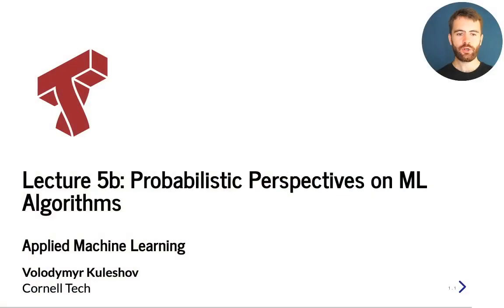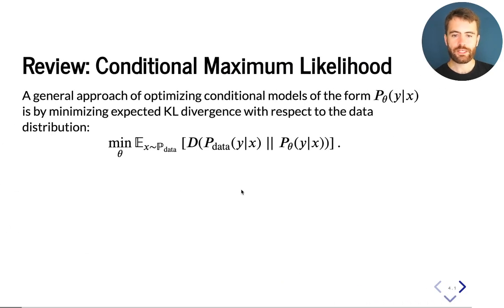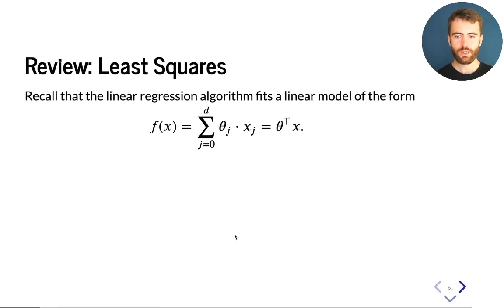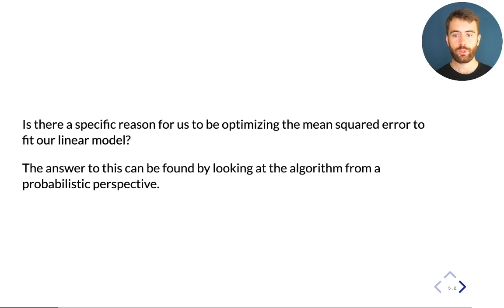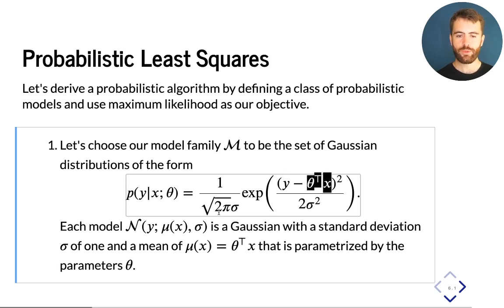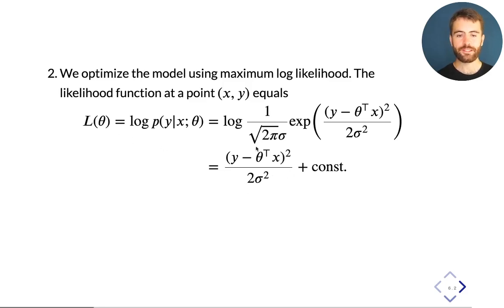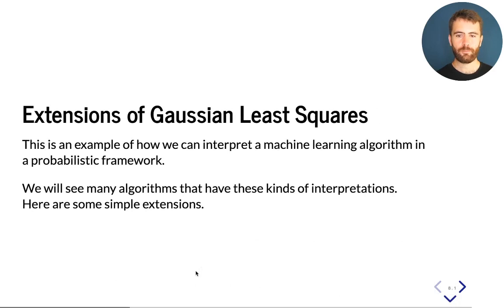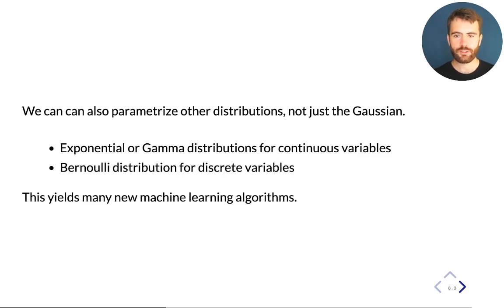Cornell CS 5787: Applied Machine Learning. Lecture 5b. Part 1: Probabilistic Linear Regression